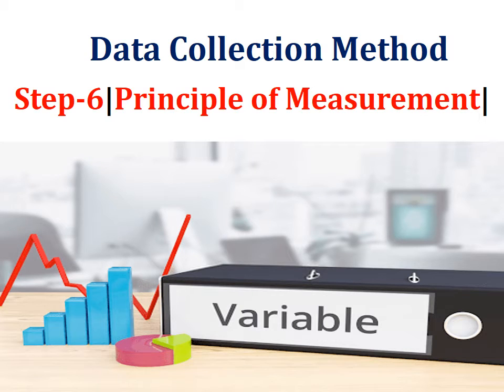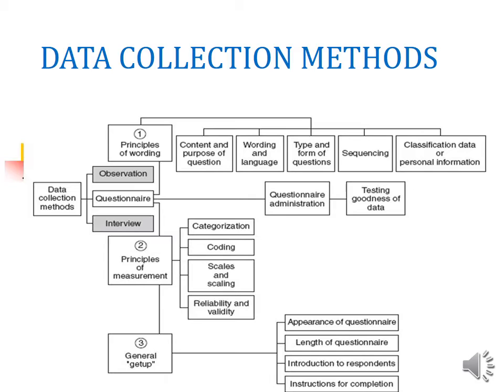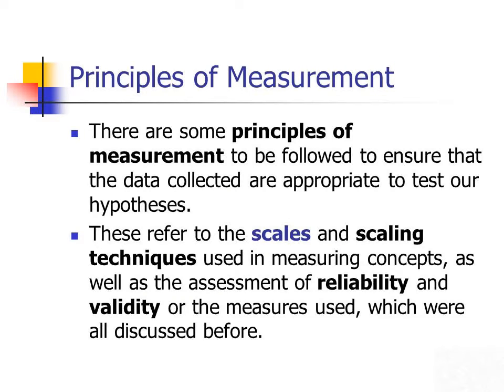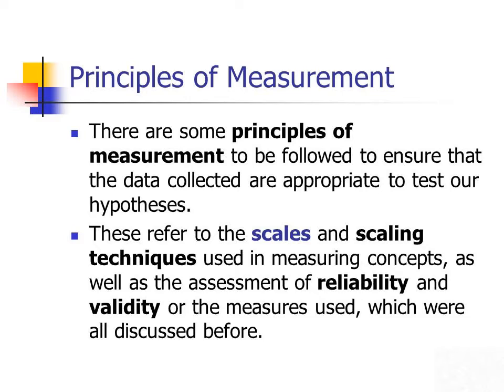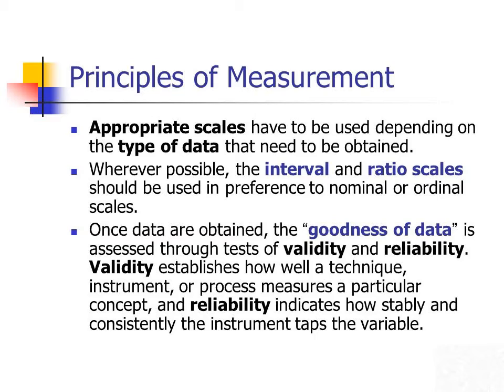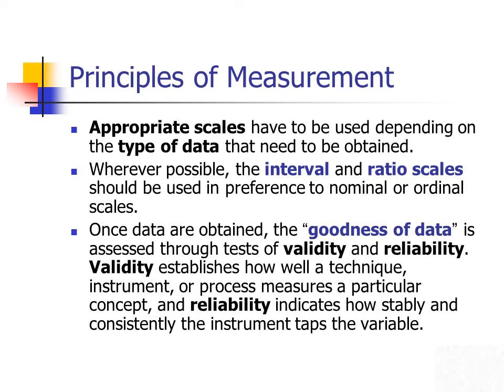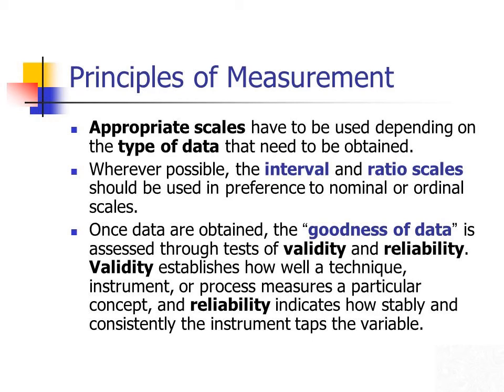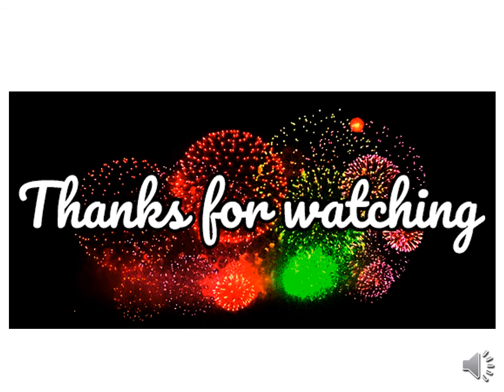Principle of Measurement |Data Collection Method Step-6| English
Research Process Module:3  Data Collection Method Step 6 Principle of Measurement
Our Host Dr. Asif Mehmood Rana is delivering the lecture on the Data Collection Method. This module will consist of a series of videos regarding the Data Collection Method. Module 3 will be formulated for research beginners, business managers, and social science researchers. This video provides the complete guideline for students, teachers, and business managers. This video covers the Data Collection Method step 6 principle of measurement. Later the detailed videos will be uploaded on Module -3 Data Collection Method steps. As reported by Uma Sekaran (2003), through research design improvement, attention has been given to the following fundamental concepts of Data collection Methods; Types of data collection methods, Interviews, Observations, surveys, questionnaires, and Principles of data collection in detail. if  you still have any queries regarding this lecture feel free to ask and contact me at
Host – Innovative Solution Group
Watch our educational and Informative videos at the given blew links